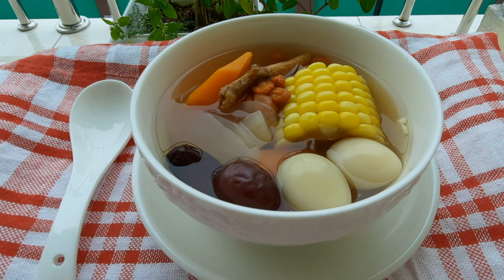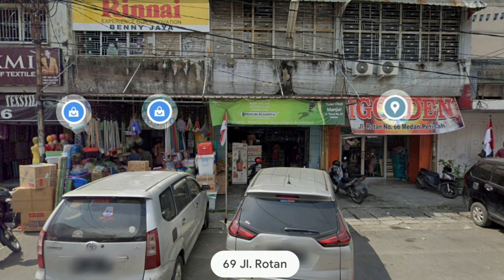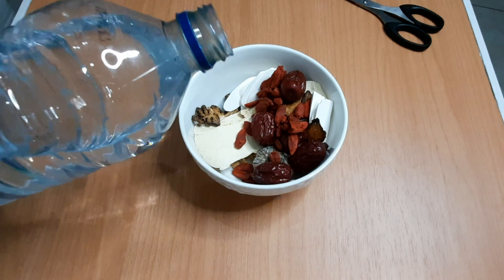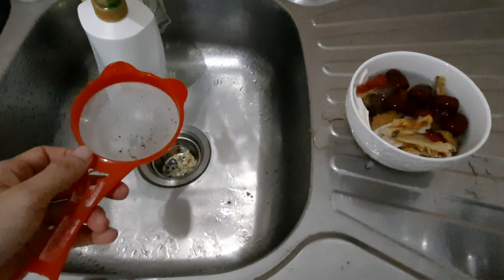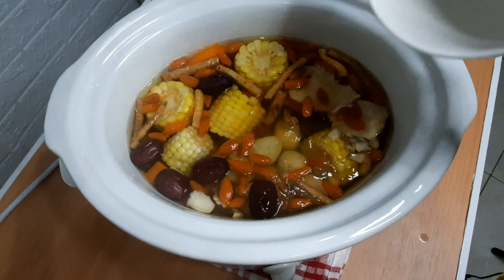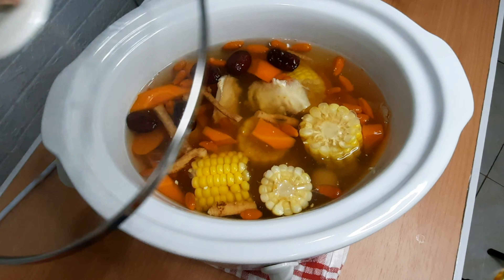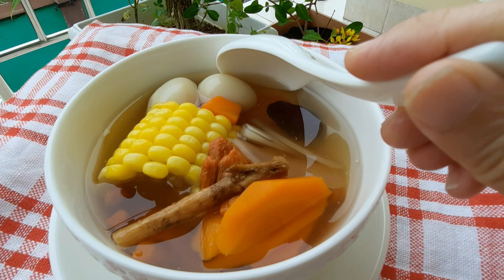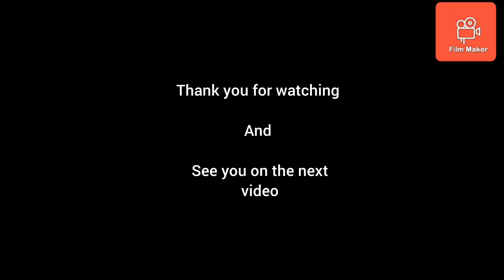Vegan Chinese Herbal Soup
Codonopsis pilosula
Angelica root
Gojiberry
Chinese wild yam
Sichuan lovage rhizoma
Honey dates
Dry dates

Corn
Carrot
Quail eggs